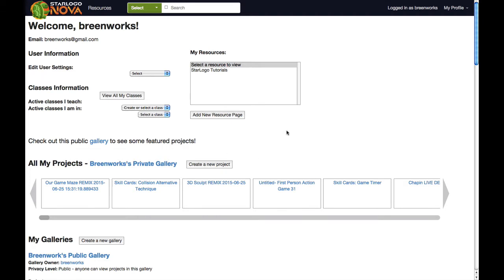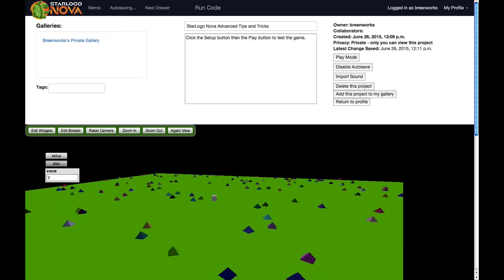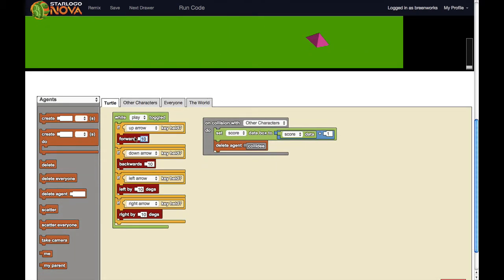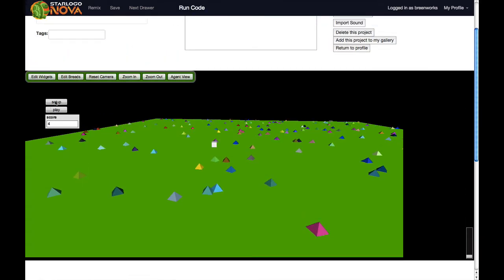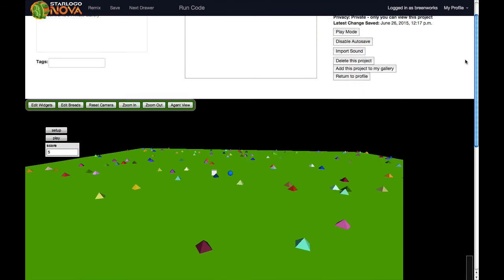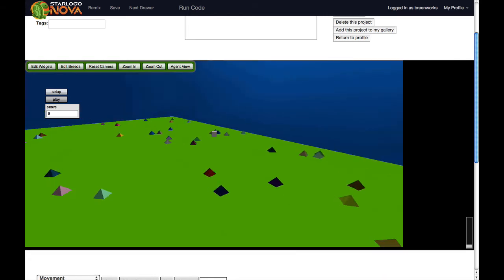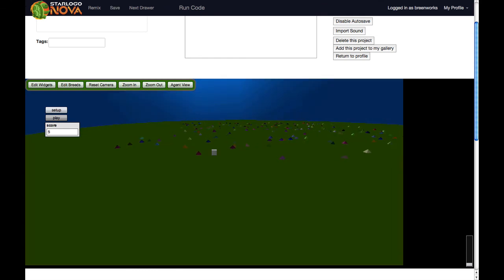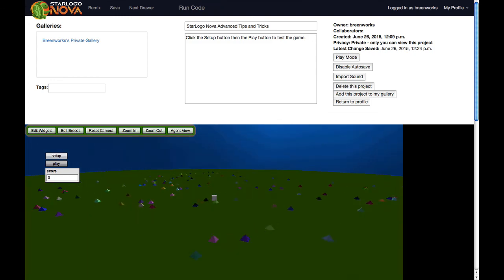StarLogo Nova Game Design Tips & Tricks (part 1 of 2)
If you've mastered the basics of StarLogo Nova check out some of my favorite tricks to change the sky color, expand the terrain boundaries and take advantage of the 3rd dimension.